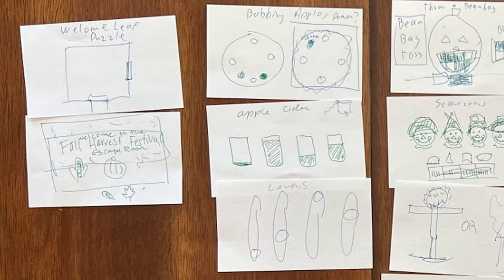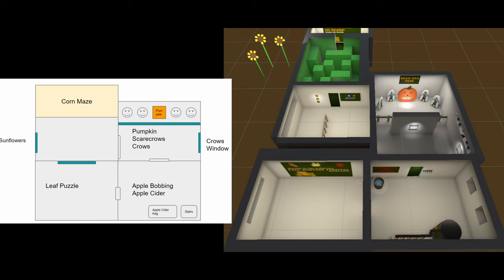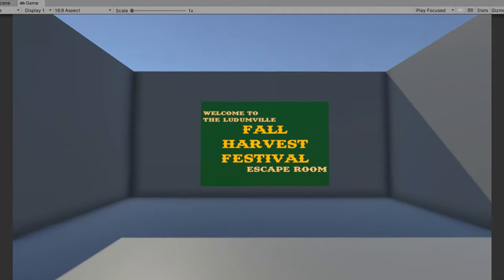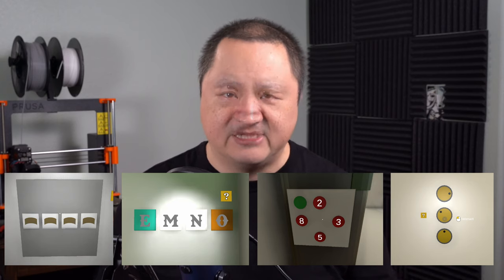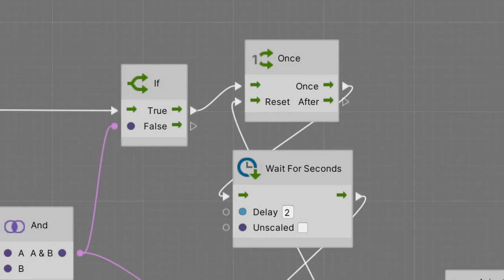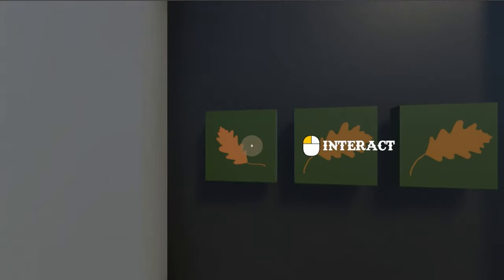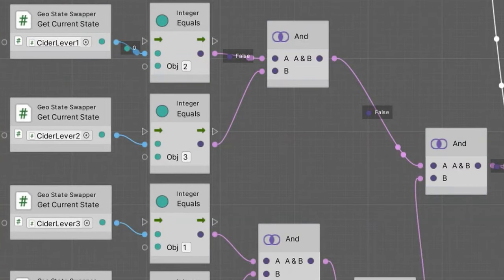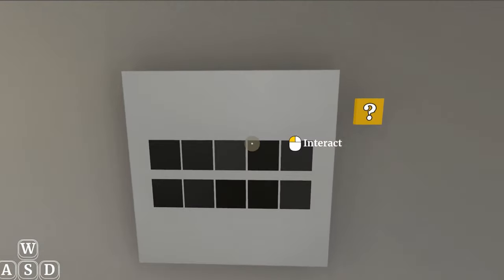Making a Virtual Escape Room in 48 hours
Game Jam Recap - Make a virtual escape room in 48 hours. Done for Ludum Dare 52 with the theme “Harvest”. Developed using Unity and Blender. This game jam recap goes over the paper design, modelling, visual scripting and some specific design challenges.

* My rule “Have a first playable 25% into jam” is my game jam tip #5, you can view the other tips in my first game jam tips video

In my day job I serve as Game Director at Blizzard Entertainment. This channel is an independent endeavor and not related to my employer in any way. The opinions expressed are my own and do not necessarily reflect those of my employer.